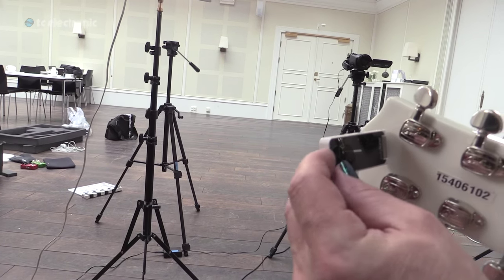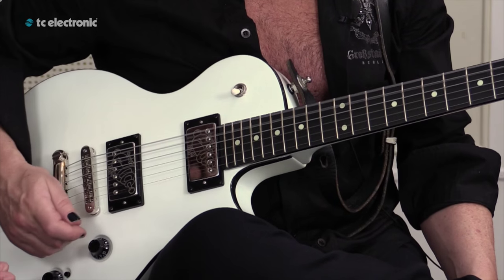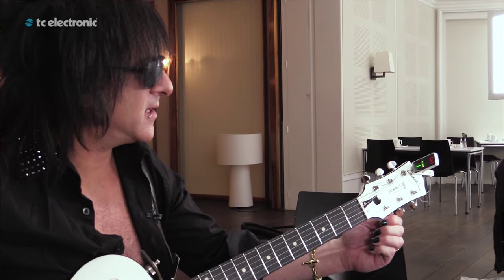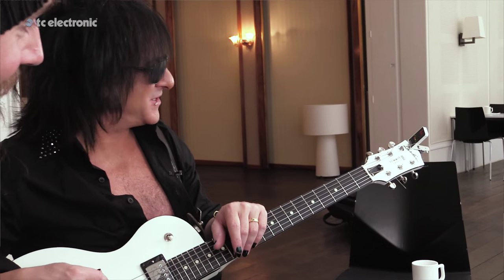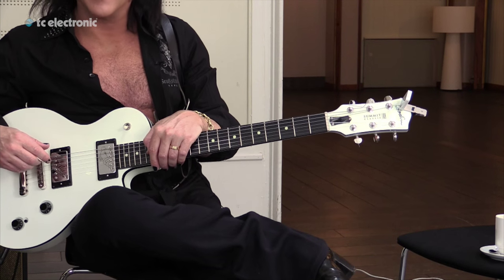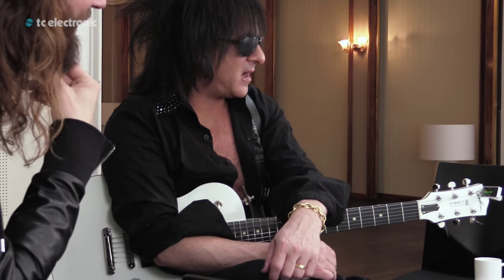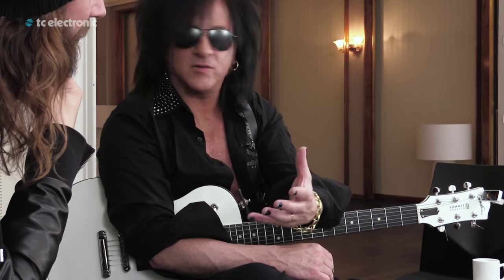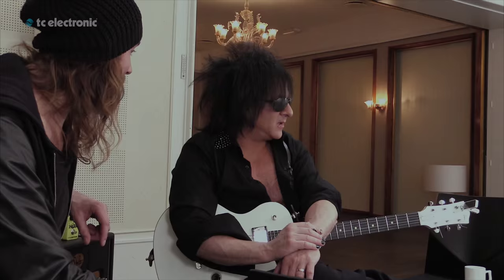Steve Stevens - First impression of Polytune Clip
The legendary Steve Stevens shares his thoughts on our new Polytune Clip immediately after trying it out for the first time. Is he impressed? You betcha!